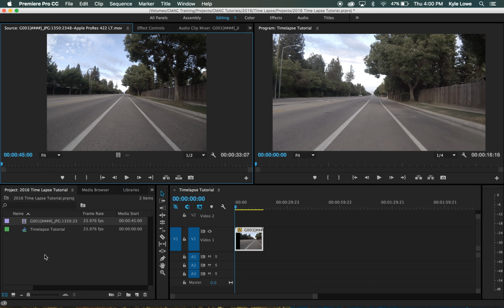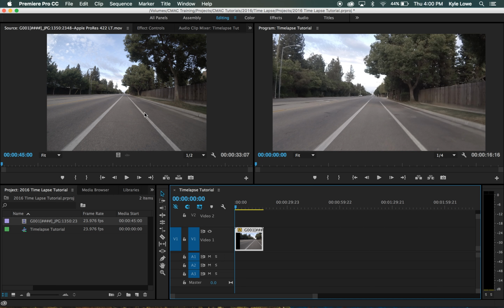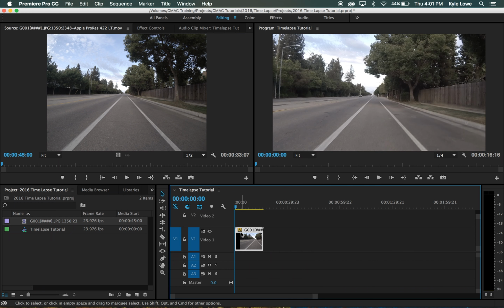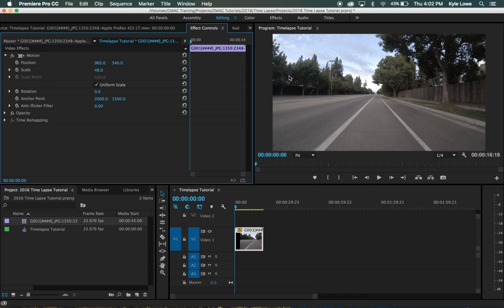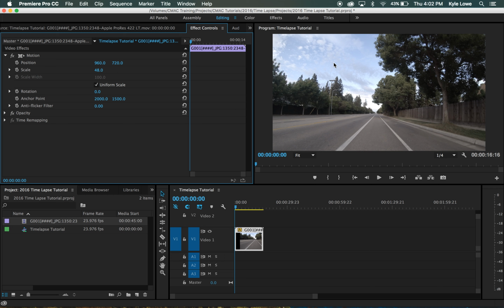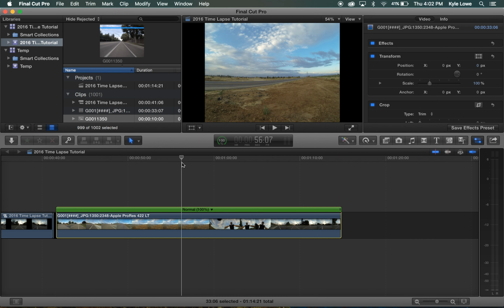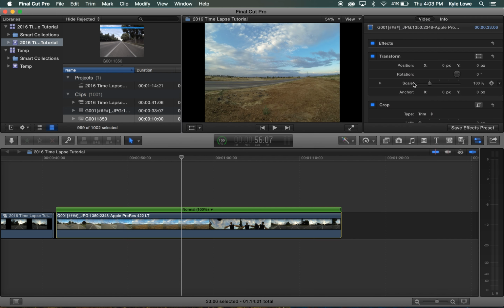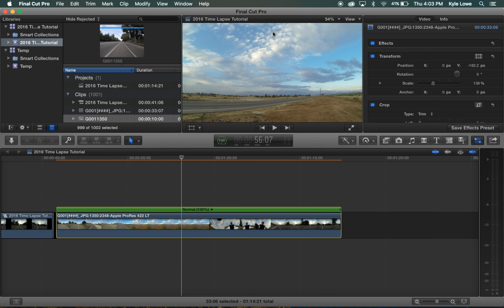Frame Scaling Tutorial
Learn how to scale footage that doesn't match the timeline with the Scale and Position tools.